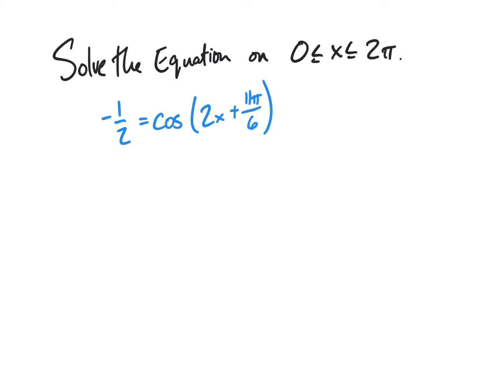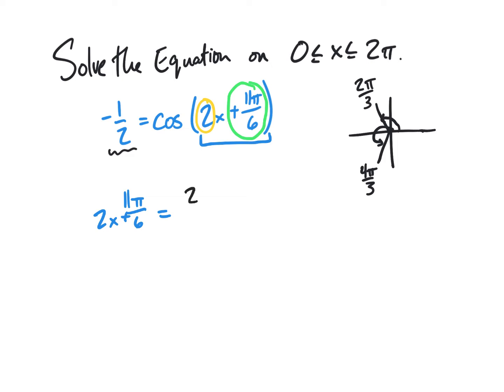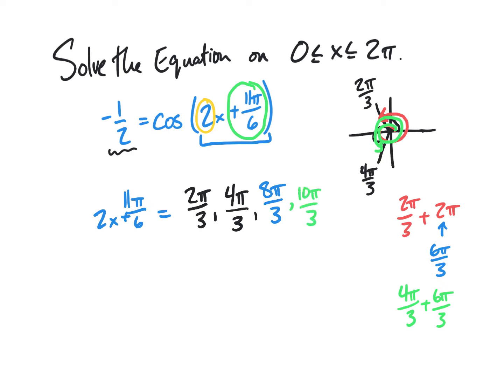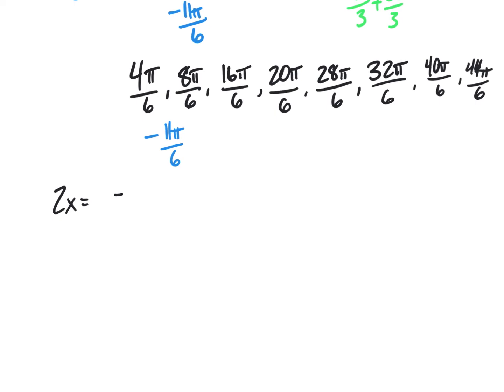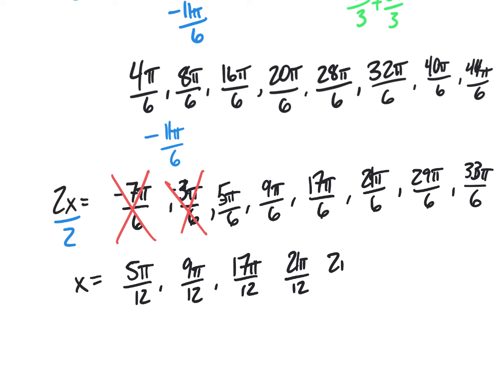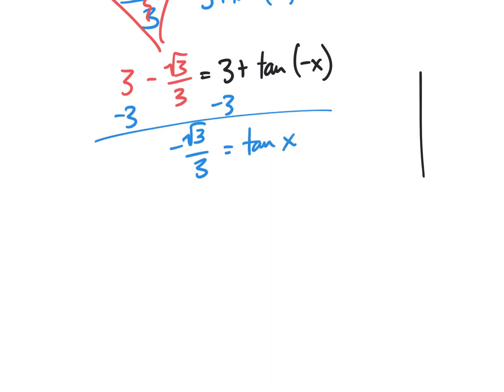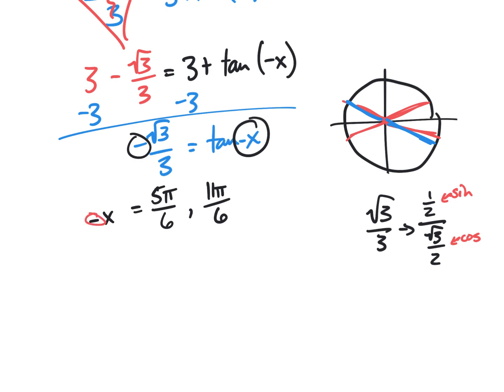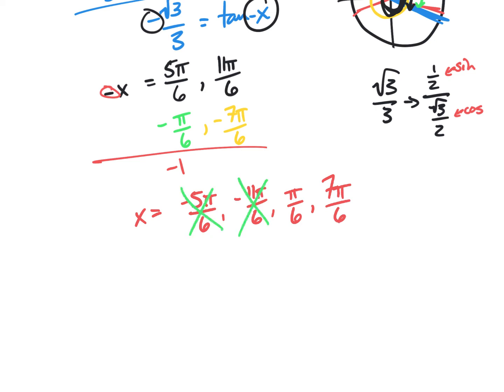Equations Reteaching - Trig